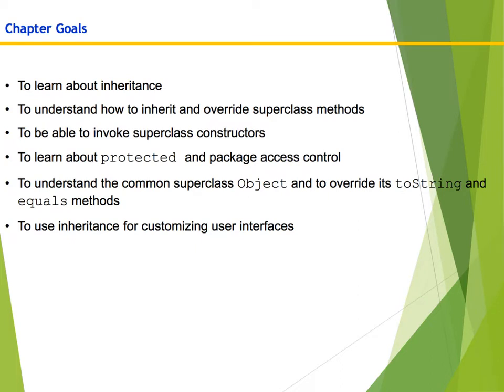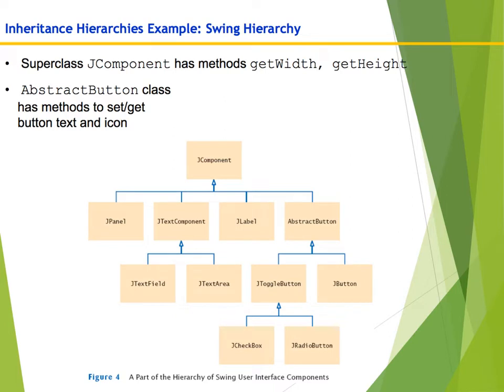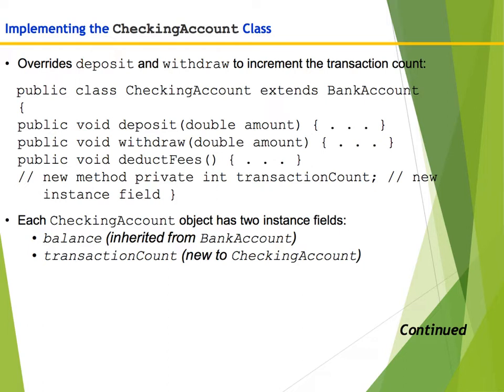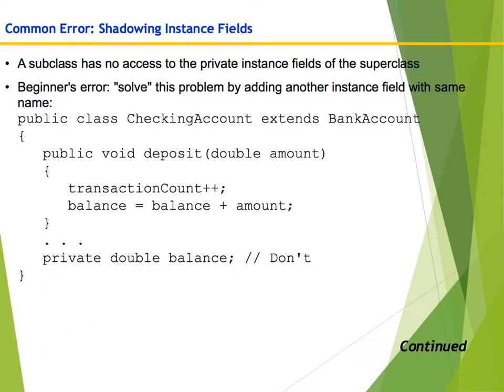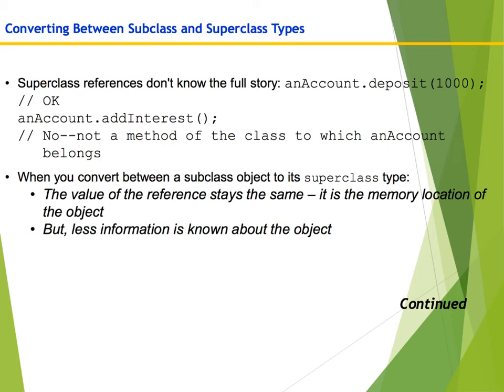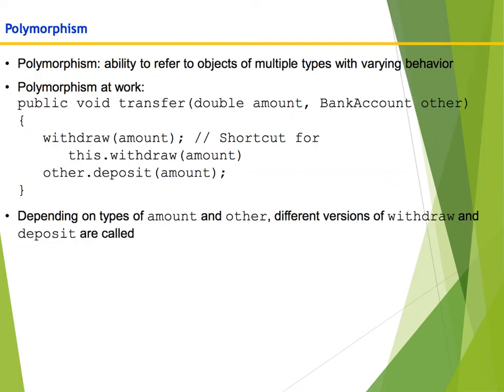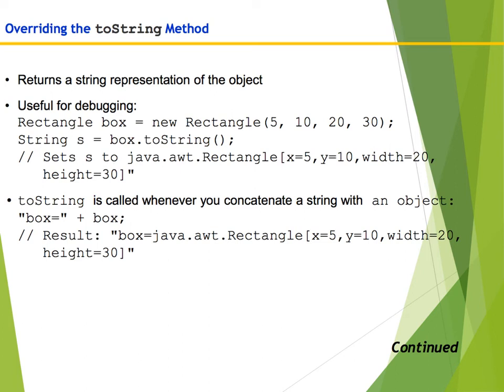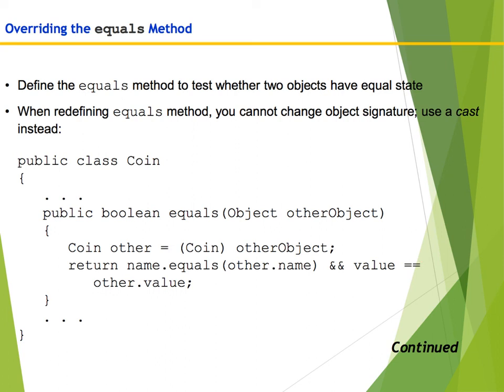Big Java, Chapter 9: Inheritance, Part I